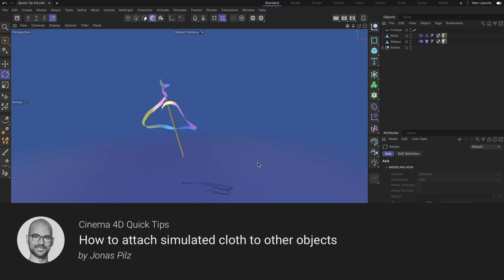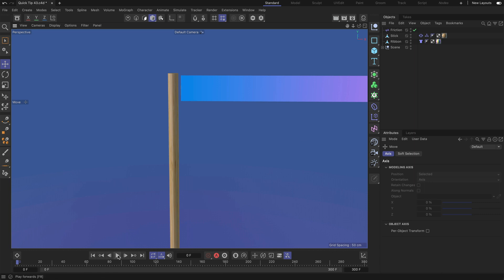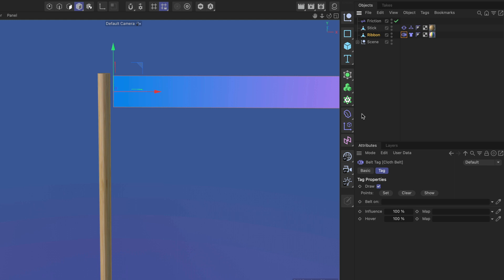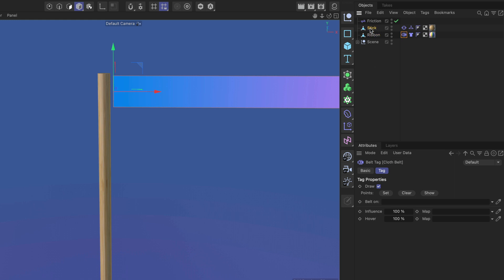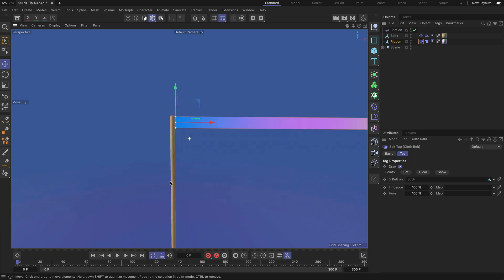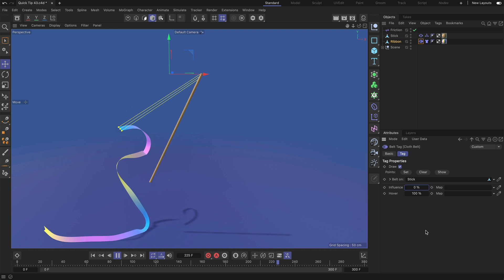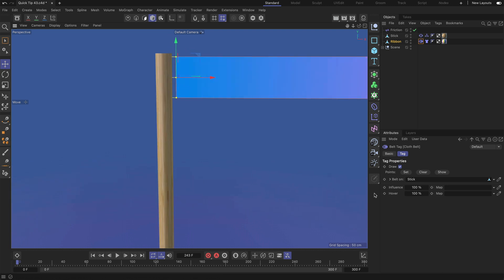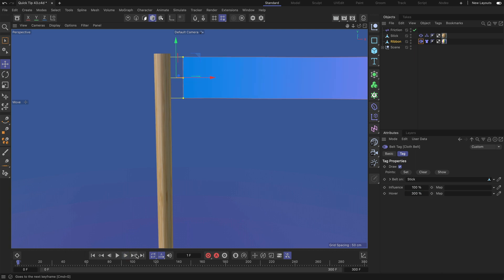C4DQuickTip 43: How to attach simulated cloth to other objects in Cinema 4D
In this Quick Tip, Jonas Pilz (@jonaspilz3d) shows how to attach simulated cloth to other objects in Cinema 4D using the Cloth Belt tag. This way you can create ribbons and flags on a stick, dress a character with a skirt, and much more.

Bamboo - Bright - 50x50